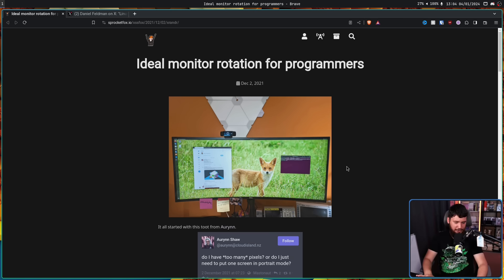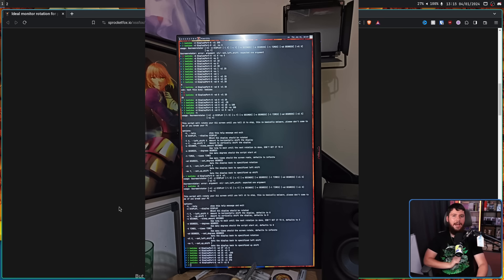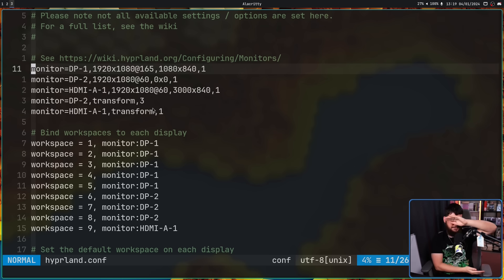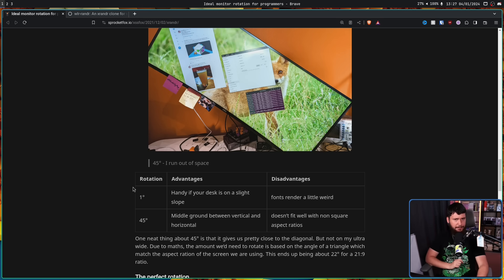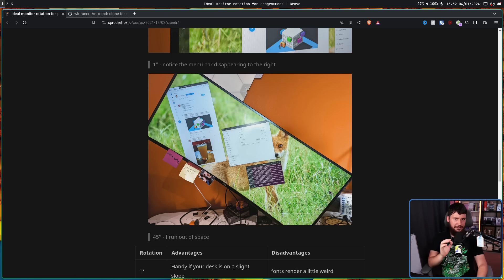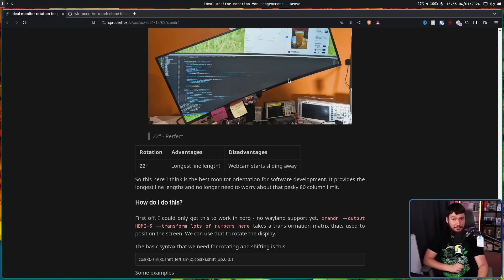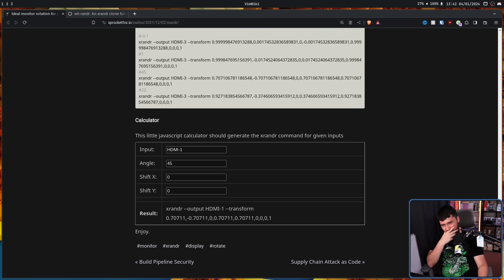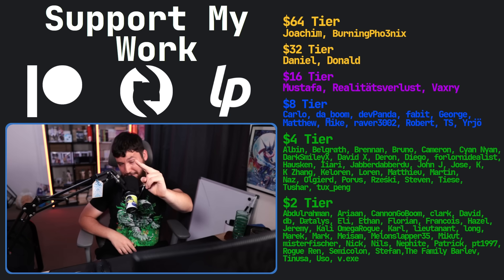This X11 Feature Will Never Come To Wayland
There are so many great additions being made to Wayland as of late but I have a suspicision that this feature likely is never actually going to be added and you know what, I'm not too bothered by that you probably don't want it.

Credits
🎨 Channel Art:
Profile Picture: